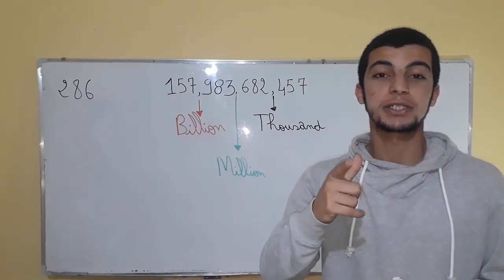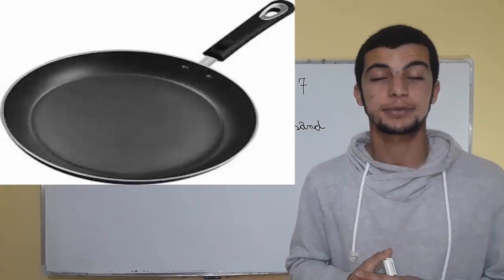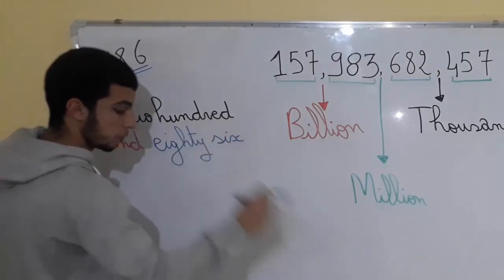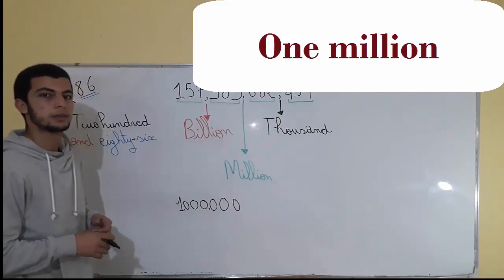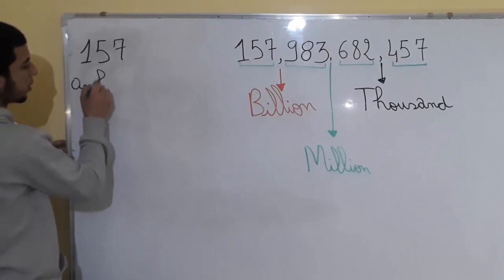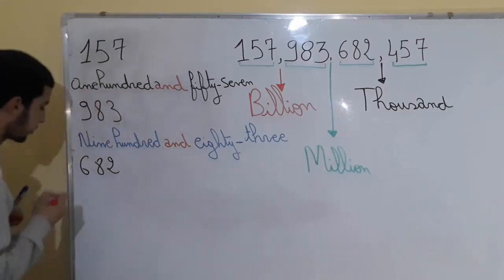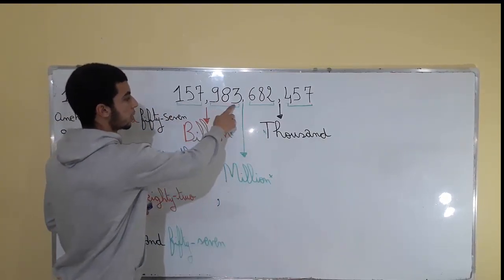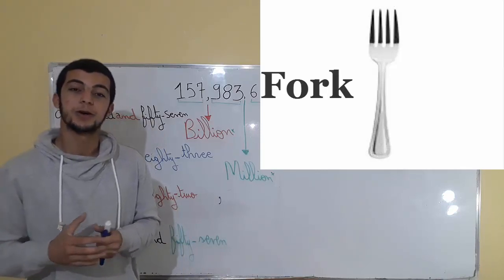Lesson 2 part 2 :How to read big numbers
learn english with cartoon
learn english from movies
learn english with Mouad